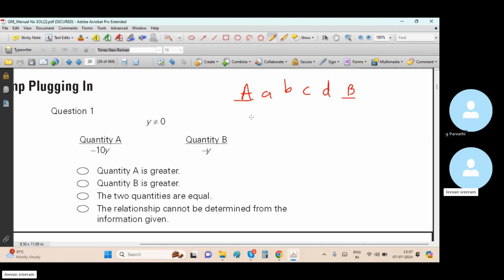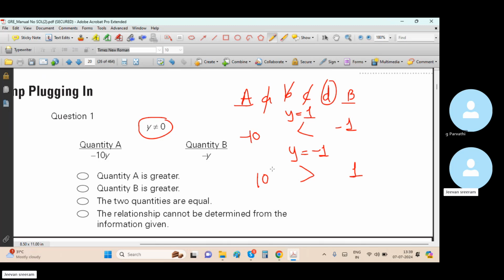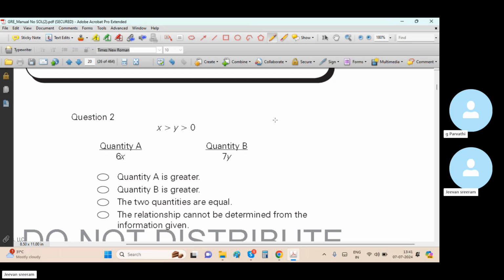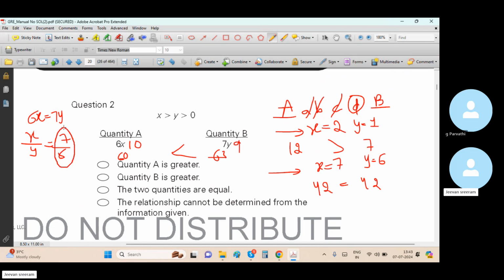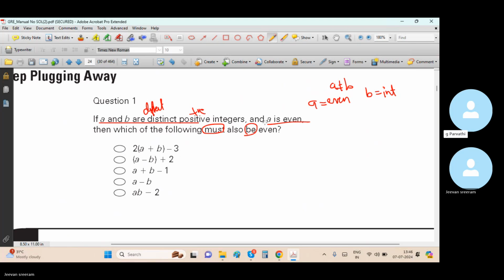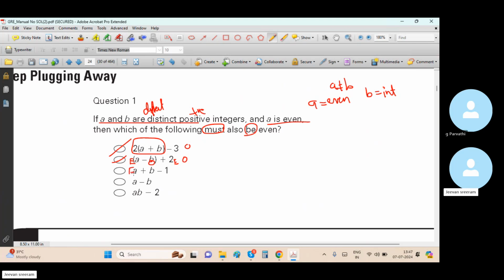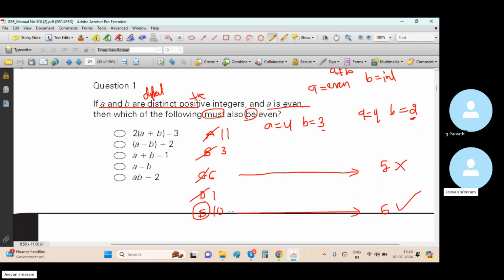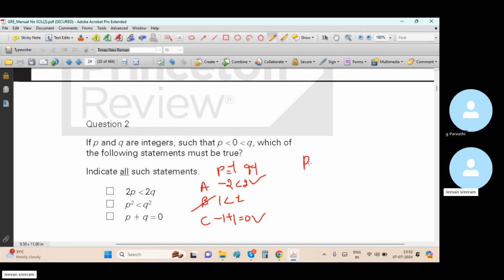GRE MATH QUESTIONS-TIPS AND STRATEGIES-QUATITATIVE COMPARISONS-PART 1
Some unique, incredible, and amazing strategies to master and improve scores in the math or quantitative reasoning sections of standardized tests like the GRE, GMAT, and SAT:

### 1. **Pattern Recognition and Shortcut Techniques**
   - **Identify Common Patterns**: Regular practice helps in recognizing patterns in questions. For example, noticing common algebraic manipulations or geometric properties can save significant time.
   - **Use of Vedic Mathematics**: Techniques from Vedic math, like the Nikhilam Sutra for quick multiplication or the Vertically and Crosswise method, can drastically reduce calculation time.
   - **Simplifying Fractions and Percentages**: Learn tricks to simplify fractions and percentages quickly. For example, converting a percentage to a fraction or using the 10% rule for quick estimations.

### 2. **Mental Math Mastery**
   - **Daily Mental Math Exercises**: Spend 10-15 minutes daily on mental math exercises. Apps like "Mental Math" or websites like Khan Academy have great resources.
   - **Chunking Method**: Break down complex calculations into smaller, manageable parts. For instance, calculating \(32 \times 25\) can be simplified by breaking it into \(32 \times 100 / 4\).

### 3. **Flashcards for Formulas and Concepts**
   - **Create Flashcards**: Use flashcards for important formulas, theorems, and concepts. Review them daily.
   - **Use Spaced Repetition**: Apps like Anki use spaced repetition algorithms to ensure you review formulas just before you might forget them, enhancing long-term retention.

### 4. **Timed Practice with Immediate Feedback**
   - **Simulate Test Conditions**: Regularly practice full-length tests under timed conditions. This helps build stamina and familiarity with the test format.
   - **Analyze Mistakes Immediately**: After each practice test or problem set, thoroughly review mistakes. Understand why you got a question wrong and how to approach similar problems differently.

### 5. **Visualization and Drawing**
   - **Draw Diagrams for Word Problems**: Visual representation of problems can often make them easier to solve. For instance, drawing a triangle for a trigonometry problem or a graph for a function.
   - **Use of Graphing Calculators**: Become proficient with graphing calculators for quick visual understanding of functions and graphs.

### 6. **Leverage Online Resources and Communities**
   - **Interactive Learning Platforms**: Websites like Khan Academy, Coursera, and Brilliant.org offer interactive problems and explanations.
   - **Join Study Groups and Forums**: Participate in online forums like Reddit’s r/SAT or r/GRE. Engaging with peers can provide new insights and techniques.

### 7. **Focus on Weak Areas**
   - **Targeted Practice**: Identify weak areas through practice tests and focus on them specifically. Use resources that offer targeted practice, like Magoosh or Manhattan Prep.
   - **Conceptual Understanding**: Ensure you understand the underlying concepts rather than just memorizing procedures. Resources like “The Art of Problem Solving” books can be particularly helpful.

### 8. **Mindfulness and Relaxation Techniques**
   - **Stress Management**: Practice mindfulness and stress-relief techniques. Techniques such as deep breathing, meditation, and yoga can help maintain calm and focus during the test.
   - **Positive Visualization**: Regularly visualize yourself succeeding and mastering the material. This can build confidence and reduce test anxiety.

### 9. **Efficient Note-taking and Review**
   - **Organized Notes**: Keep well-organized notes on each topic. Use color coding and summaries to make review sessions more efficient.
   - **Regular Review Sessions**: Schedule regular review sessions to revisit old topics. This helps in retaining information over a long period.

### 10. **Game-Based Learning**
   - **Math Games and Apps**: Engage with math through games and apps that make learning fun and interactive. Apps like “Prodigy” or “Mathway” can make practice more engaging.

### Example Tricks:

1. **Square Numbers Ending in 5**:
   - Any two-digit number ending in 5 can be squared quickly. For example, \( 25^2 \):
     - Take the first digit (2), multiply it by the next higher digit (3): \( 2 \times 3 = 6 \)
     - Append 25: \( 625 \)

2. **Multiplying by 9**:
   - To multiply a number by 9, multiply by 10 and subtract the original number. For example, \( 23 \times 9 \):
     - \( 23 \times 10 = 230 \)

3. **Divisibility Rules**:
   - Knowing simple divisibility rules can speed up problem-solving:
     - A number is divisible by 3 if the sum of its digits is divisible by 3.
     - A number is divisible by 4 if the last two digits form a number divisible by 4.

Incorporating these techniques into your study routine will help you become more proficient in the math section of standardized tests in less time, impressing peers and educators alike with your efficiency and accuracy.